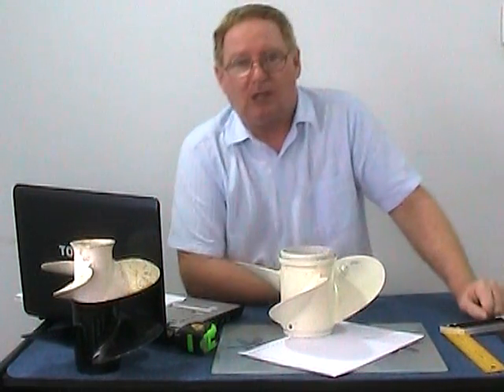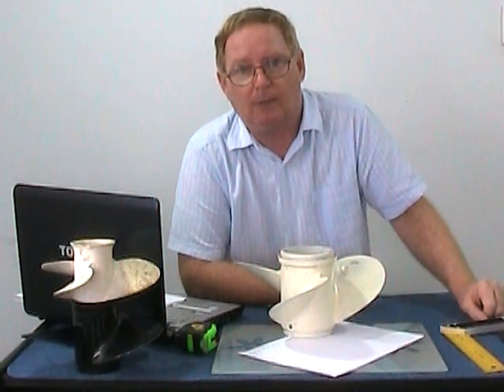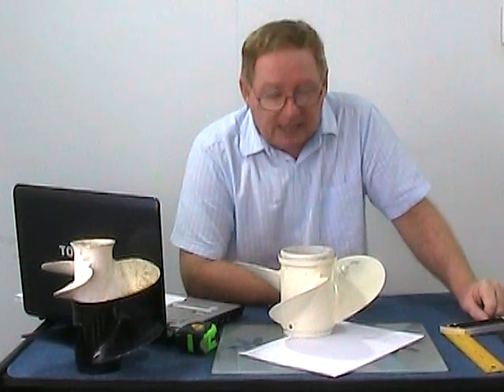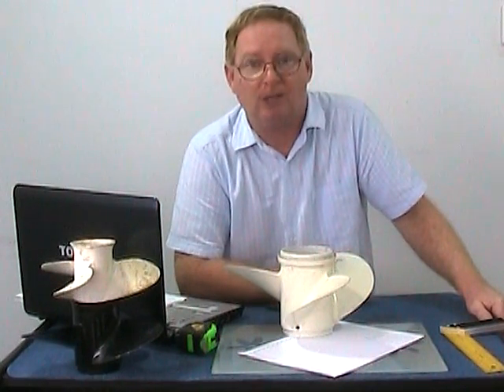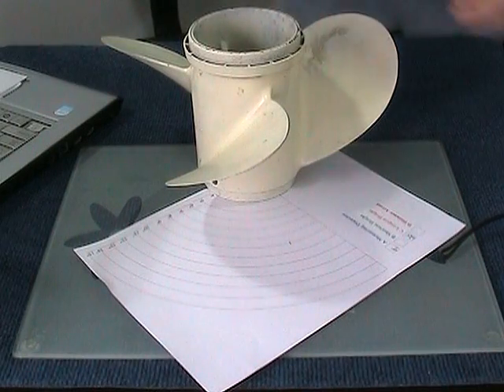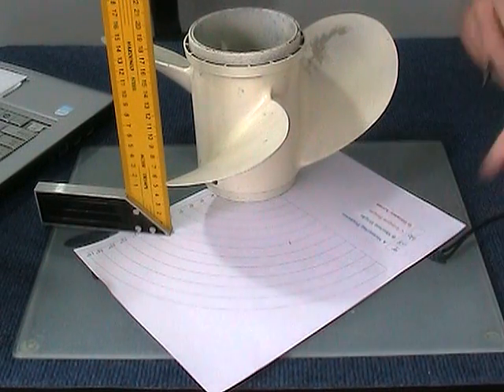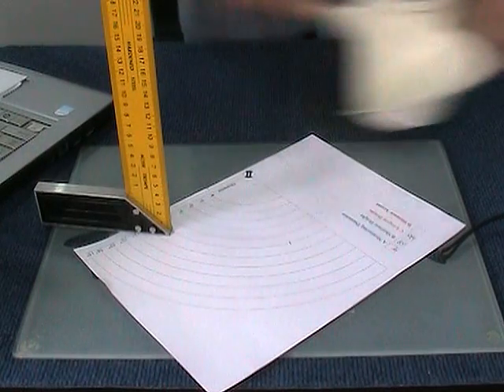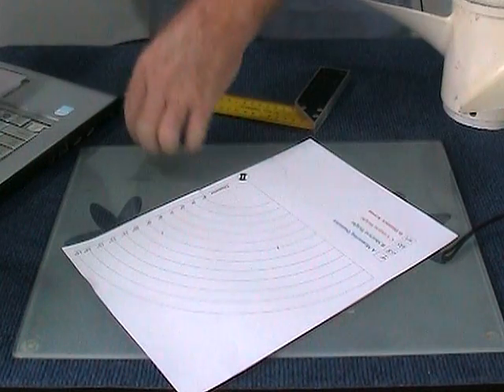Prop Repair - Simple Pitch Measuring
This video demonstrates a very basic way of measuring propeller pitch.